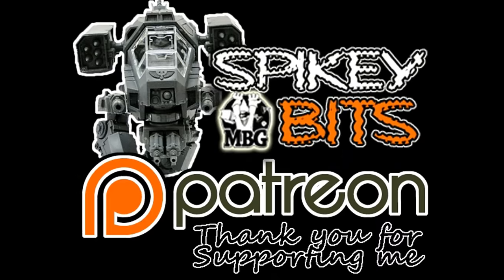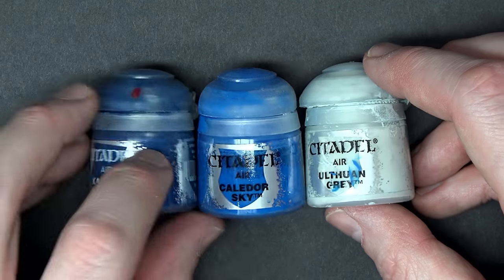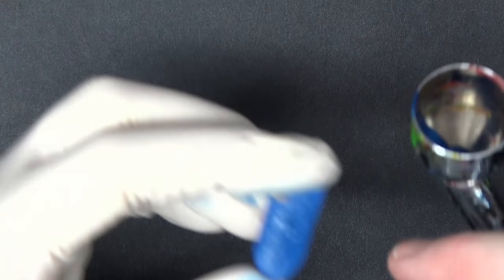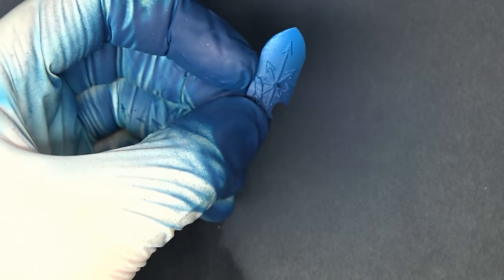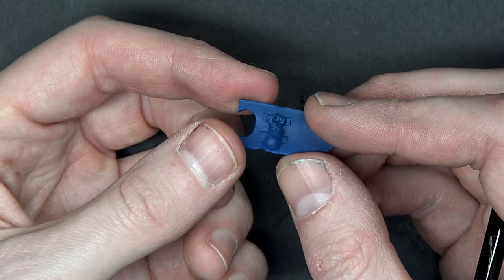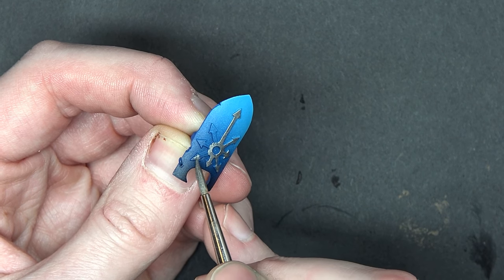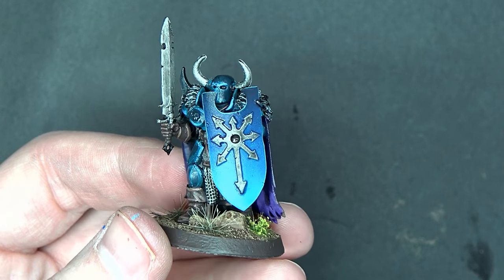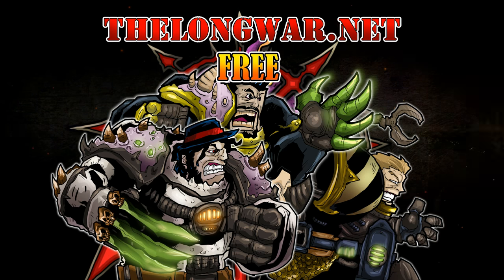Tzaanuary How To Paint Tutorial - Shields & Armor Plates Tzeentch Blue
Checkout how to paint your shields & armor Tzeentch blue, this Tzaanuary in today's hobby hump day tutorial!